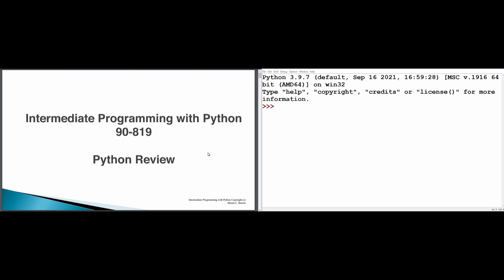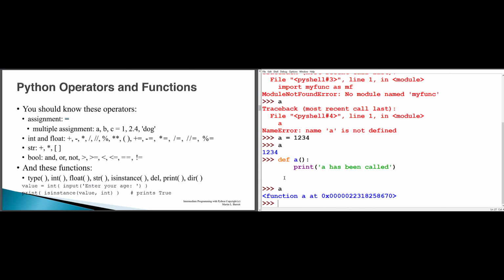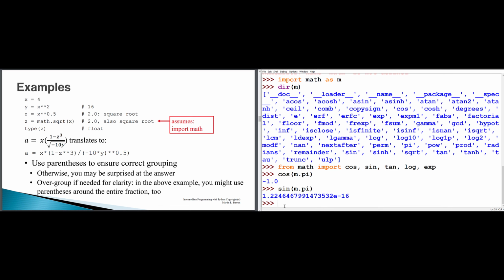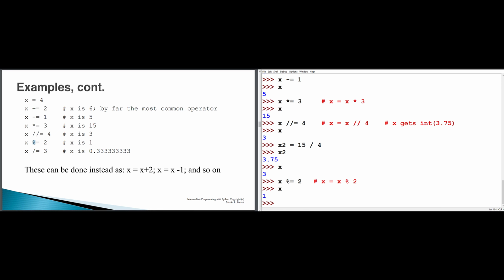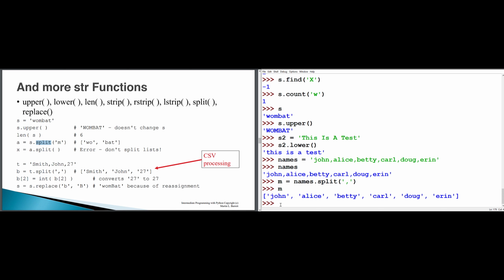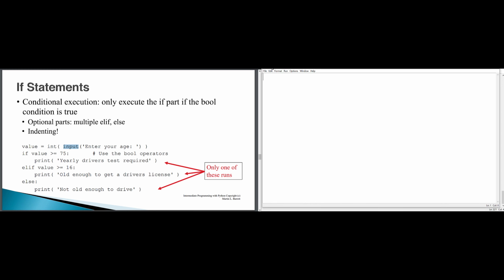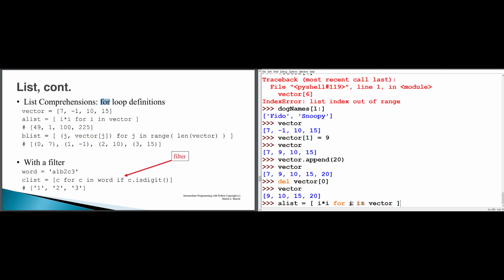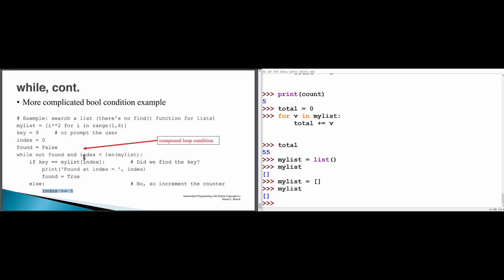Intermediate Python A3 2022 Week 1 Lecture 1